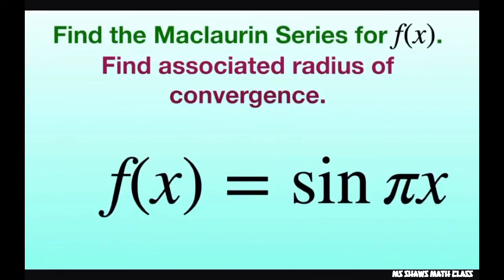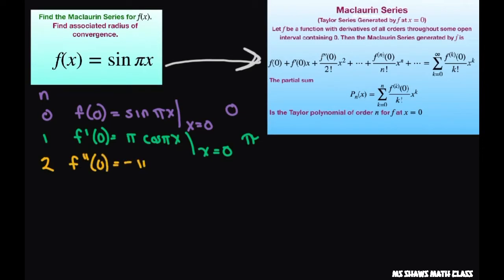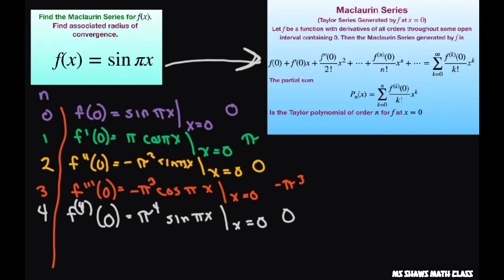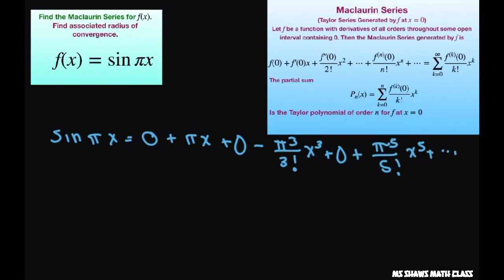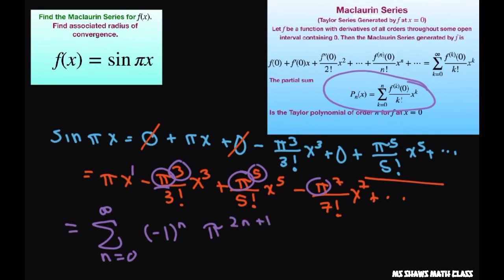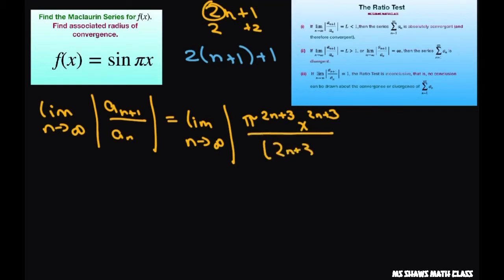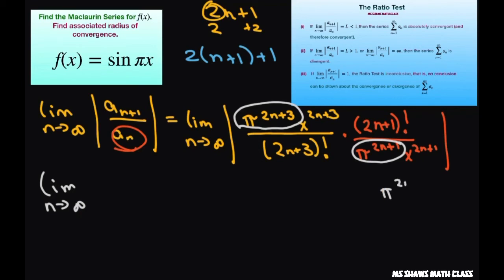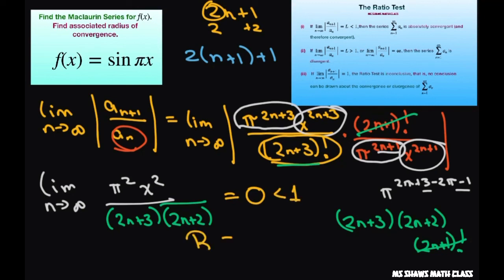Find the Maclaurin series of f(x) = sin (pi x) and associated radius of convergence